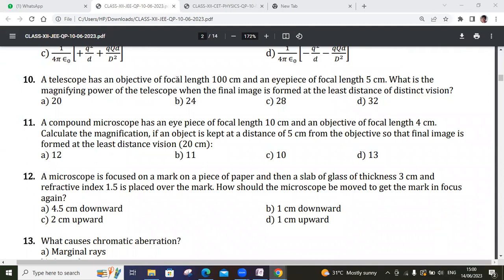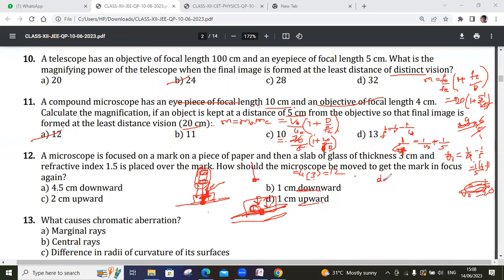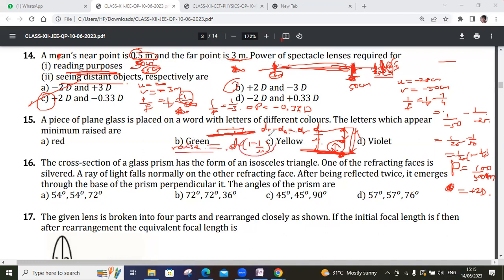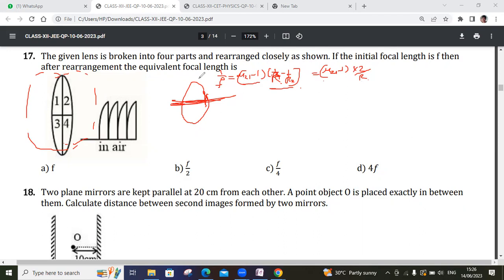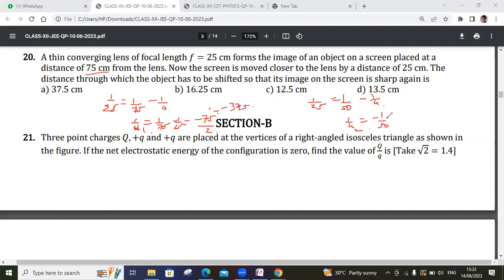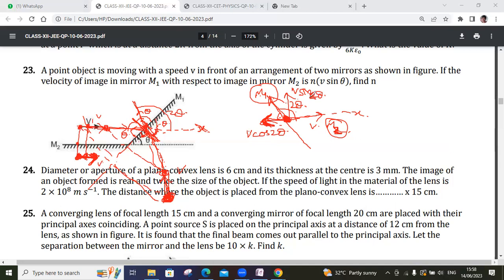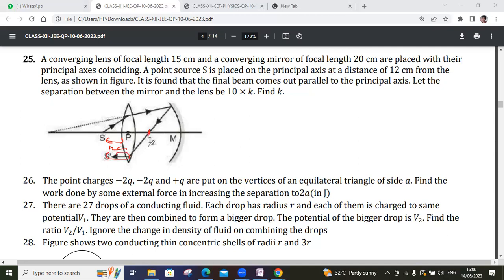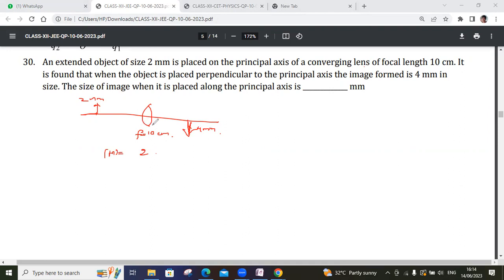10-06-23 JEE physics ray optics solutions